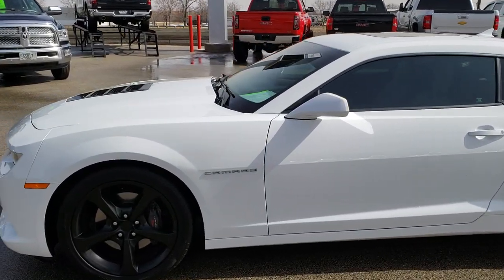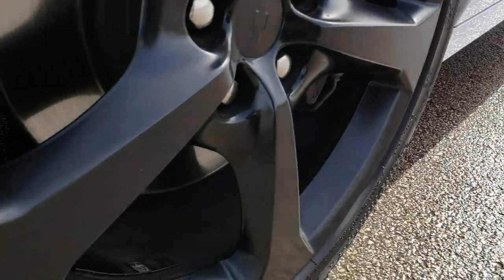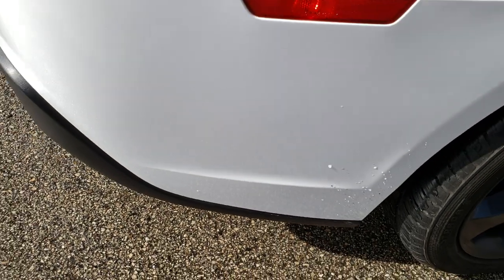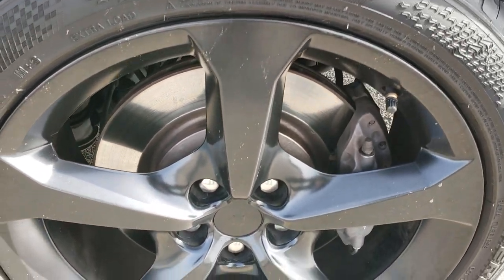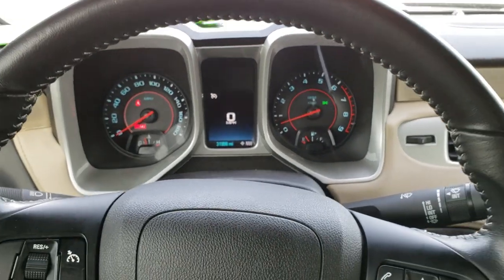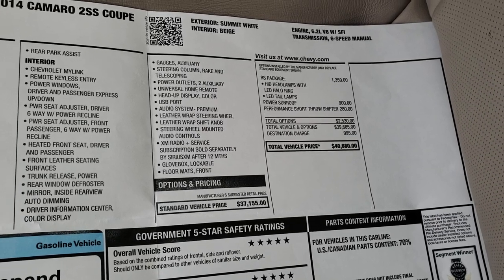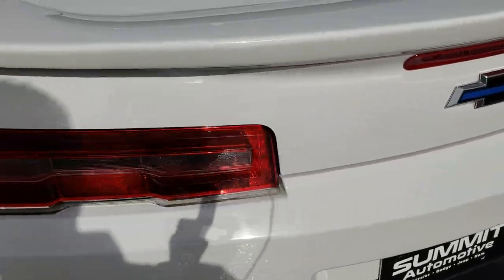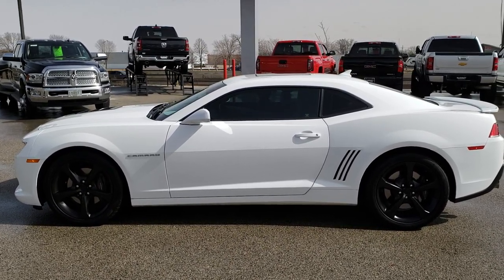2014 CHEVROLET CAMARO 2SS WITH RS PACKAGE WHITE WALK AROUND REVIEW SOLD! 10034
2014 CHEVROLET CHEVY CAMARO 2SS RS PACKAGE IN SUMMIT WHITE

2014 CHEVROLET CHEVY CAMARO 2SS RS PACKAGE IN SUMMIT WHITE

STOCK: 10034
PRICE: $24,999
MILES: 31,931
MAKE: CHEVROLET
MODEL: CAMARO
VIN: 2G1FT1EW8E9316403
LOCATION: FOND DU LAC OSHKOSH WISCONSIN, 54937 TRUCKS ON 41

1 OWNER! CLEAN TITLE HISTORY! TEXAS CAR! 6.2 Liter OHV V8 Engine, 426 Horsepower, Two Door Coupe, 2SS Package SS 2, 6 Speed Manual Transmission Stick Shift, Rear Wheel Drive RWD 4x2 Two Wheel Drive, Power Sunroof Moonroof Sun Roof Moon Roof, Reverse Backup Camera Rearview Camera, Dual Rear Exhaust, Onstar System, Dual Power Heated Seats, Non Smoker, Tan Leather Seats, Bucket Seats, Heated Power Mirrors, Stabilitrak Traction Control, Vercelli 245/40ZR20 Tires, 20" Black Painted Alloy Rims Premium Wheels, Brembo Four Wheel Disc Brakes, Decklid Spoiler, Fog Lights, HID High Intensity Discharge Headlights, LED Running Lights, Reverse Sensors, Chrome Tipped Exhaust, Cowl Induction Sport Hood, AM / FM Radio Tuner, Sirius/XM Satellite Radio Capabilities Sirius / XM, Boston Premium Audio Sound System, Bluetooth, Hands-Free Phone Controls Blue Tooth, Auxiliary MP3 Jack Portable Audio Connection, USB Jack Portable Audio Connection, Keyless Entry System, Rear Window Defroster, Adjustable Height Seatbelts, Driver and Passenger Front Air Bags, L.A.T.C.H. Child Safety System, Side Curtain Air Bags SRS Safety Restraint System, Multi-Function Steering Wheel Controls, Homelink System with Three Programmable Buttons for Garage Doors, Lighting Systems & Security Systems, Fold Down Rear Seats, Heads up Display, Factory Floormats, Air Conditioning AC, Cruise Control, Power Locks, Power Windows, Tilt/Telescope Steering Wheel, Summit White, ONE OWNER! CLEAN AUTOCHECK! Very very clean inside and out! This is one of the sharpest 2014 Chevrolet Camaro cars we have ever had on our lot! Make your move before this super clean ride is gone!

STOCK: 10034
PRICE: $24,999
MILES: 31,931
MAKE: CHEVROLET
MODEL: CAMARO
VIN: 2G1FT1EW8E9316403